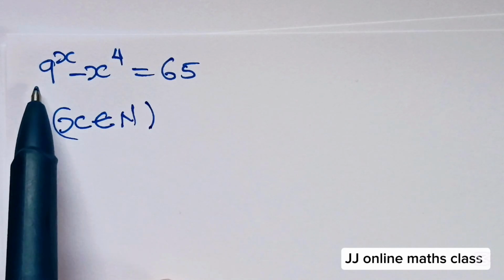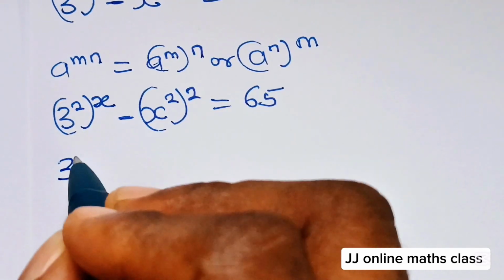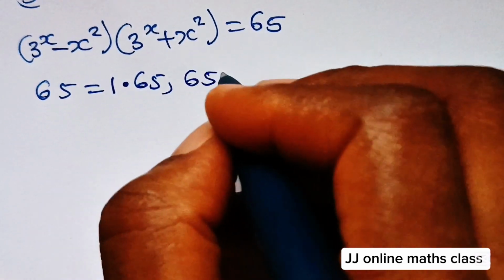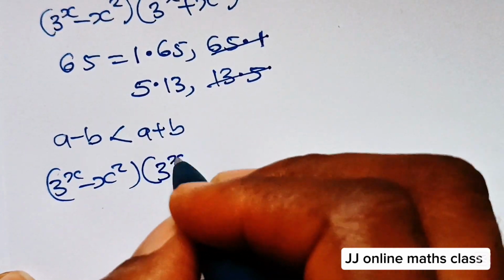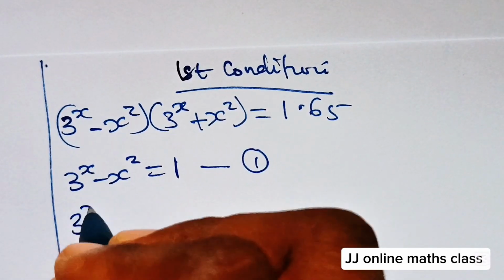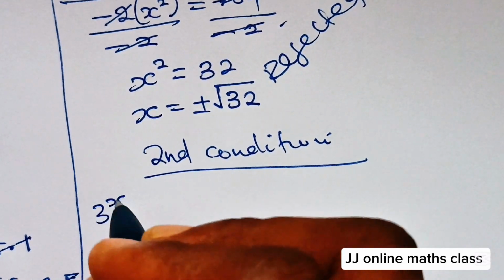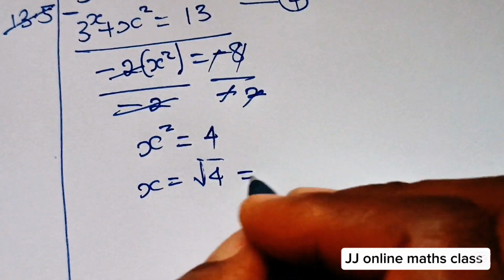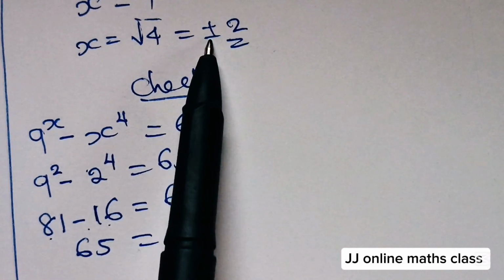Math Olympiad|Exponential Math question|solve for x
A math Olympiad exponential question solved using knowledge of laws of exponents and logarithm.